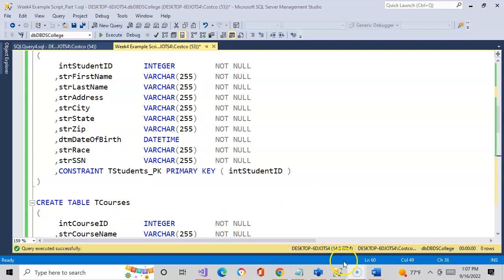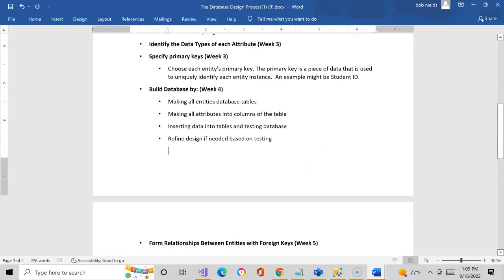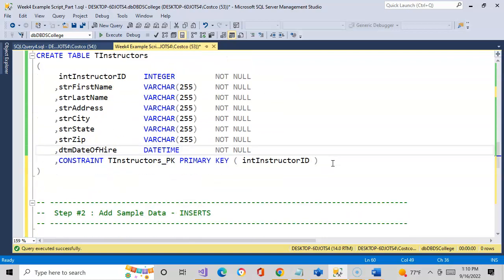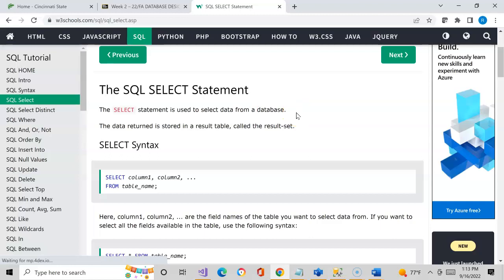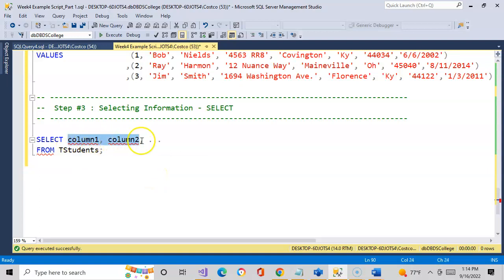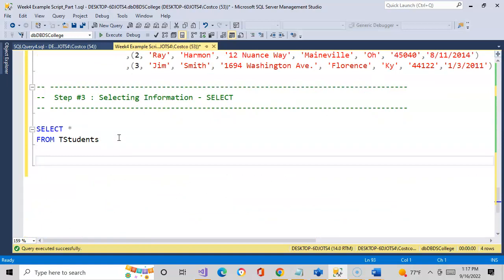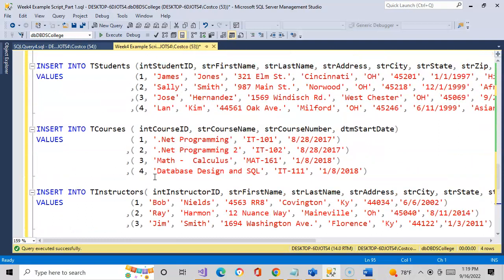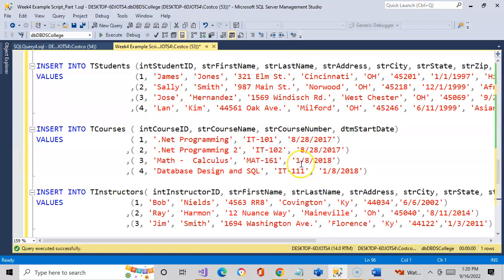Selecting From Our Database